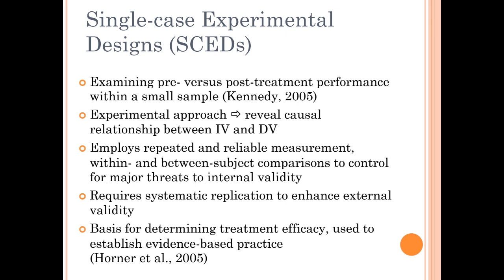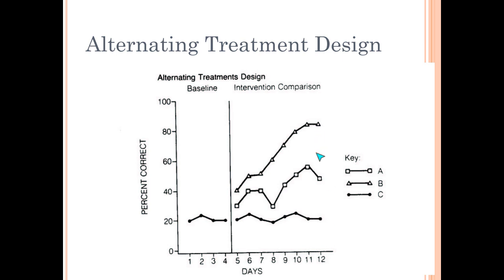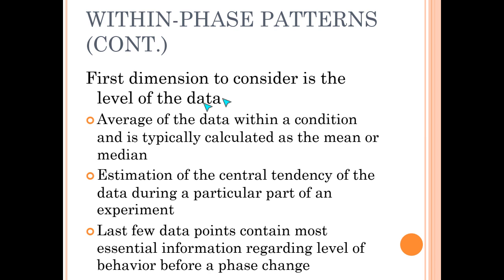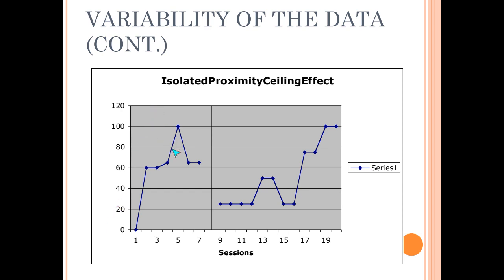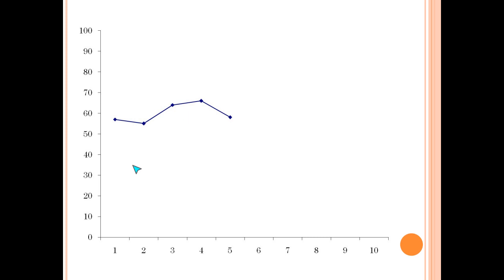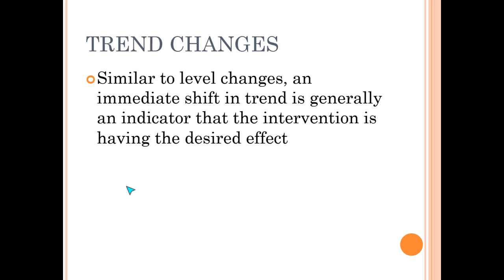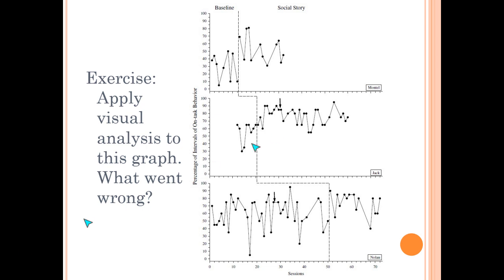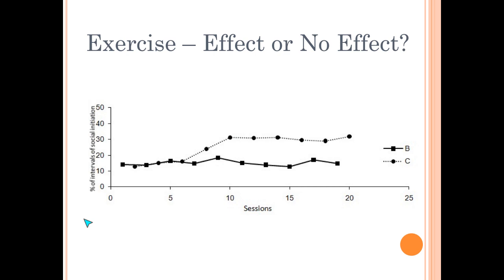Prof O Wendt, University of Potsdam, Germany Lecture Single Subject Design Statistical analysis.